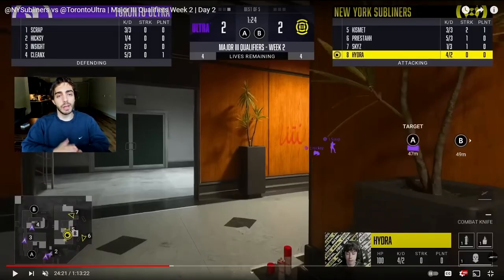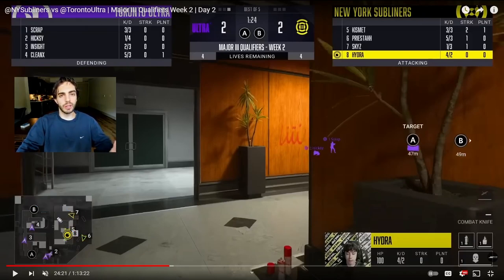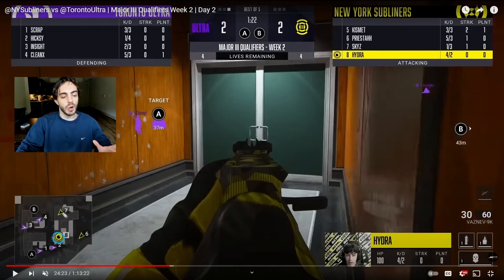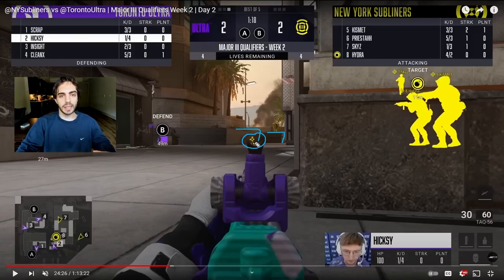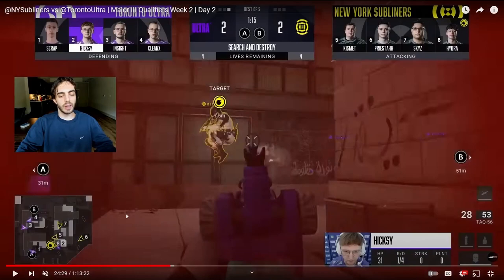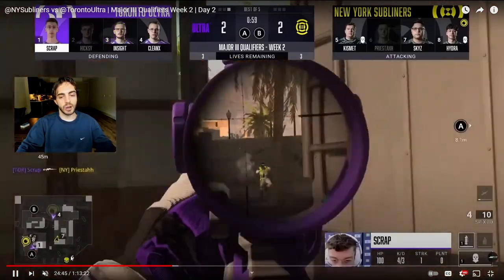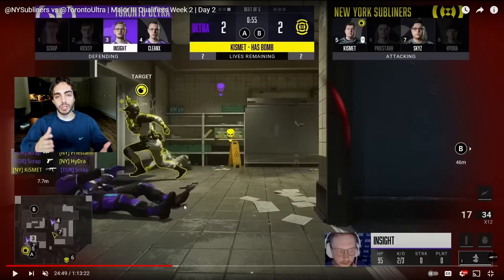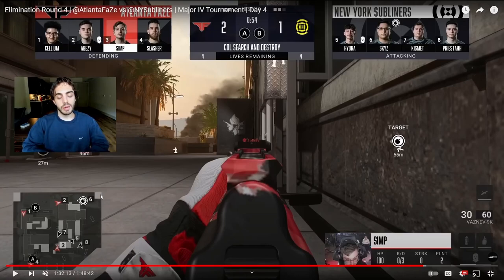SnD Film Room | Hilarious TROPHY BAIT Strat 😂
Analyzing the funny trophy system bait strat that NYSL used on Hicksy.